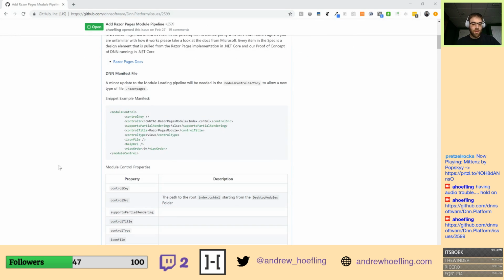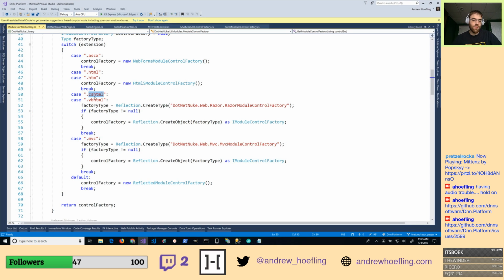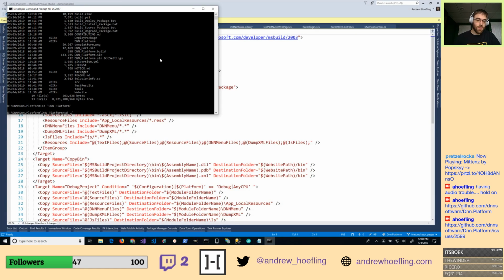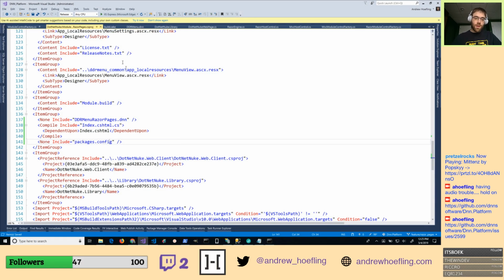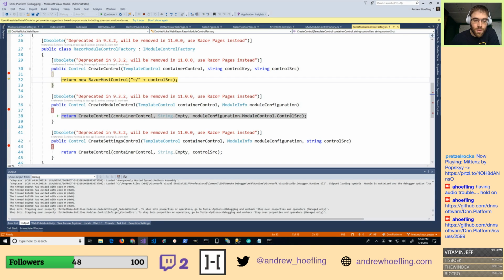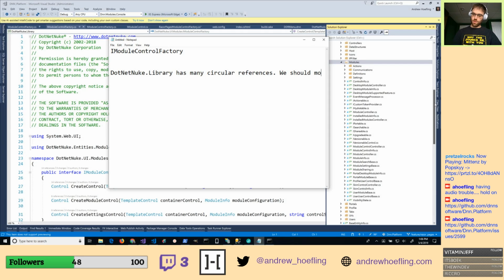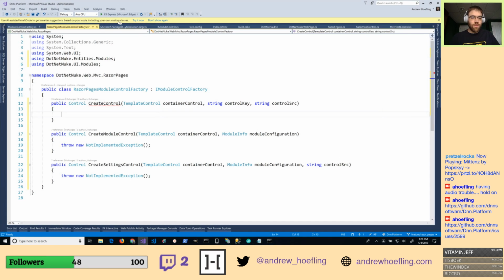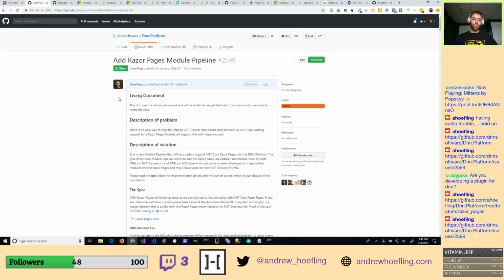DNN (DotNetNuke) Razor Pages Module